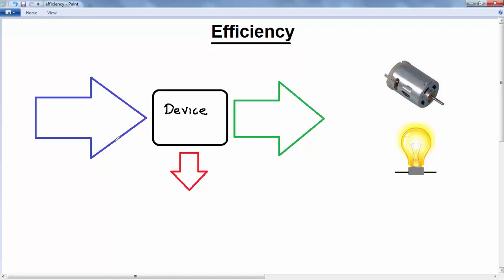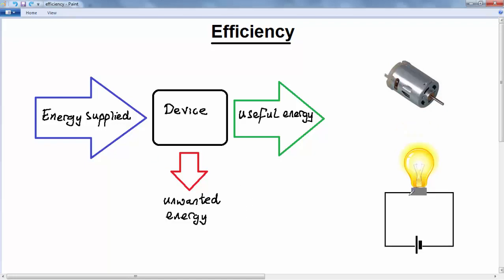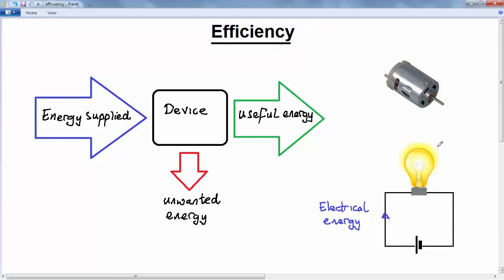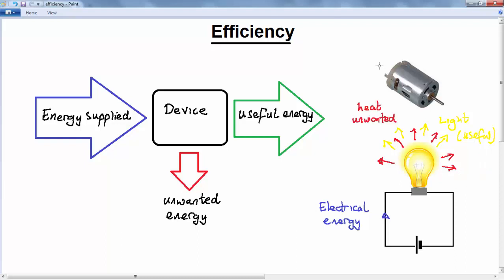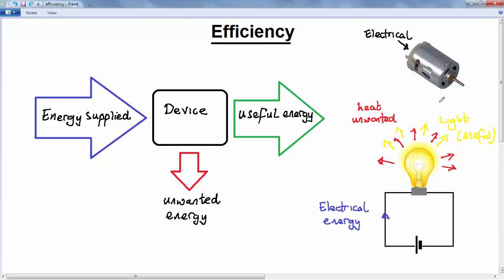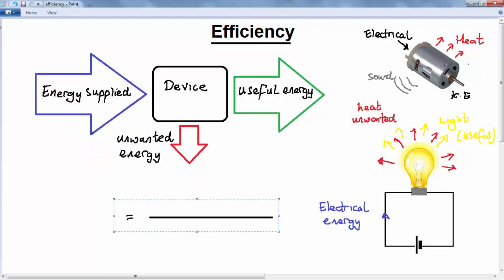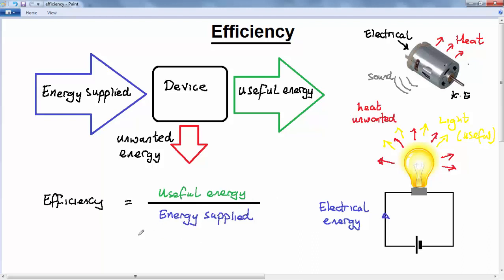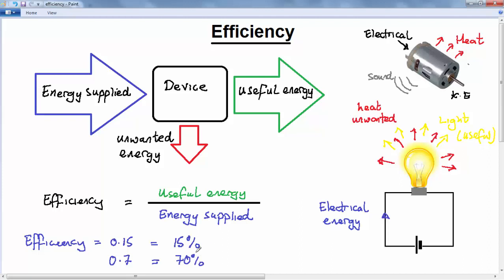GCSE PHYSICS - ENERGY TRANSFER - LESSON 12 - efficiency